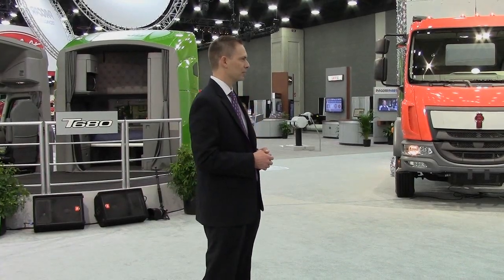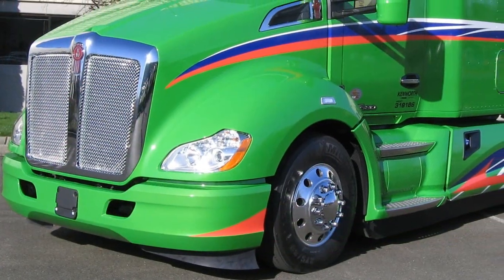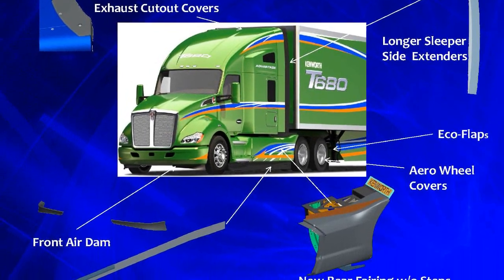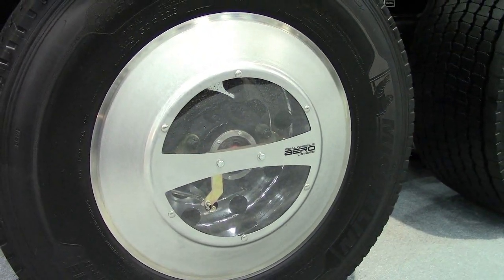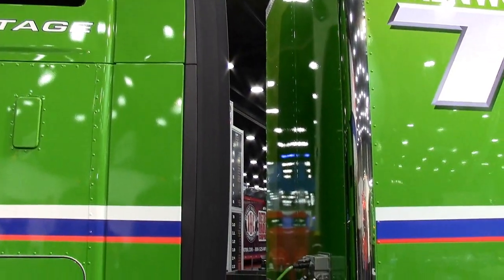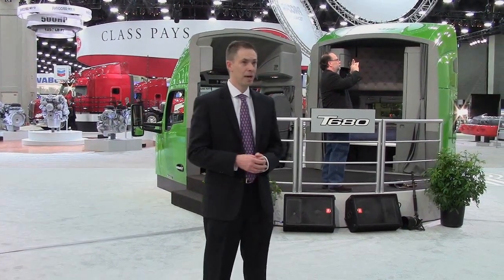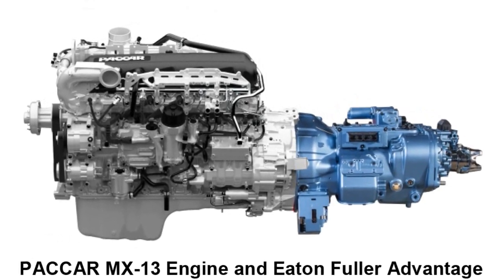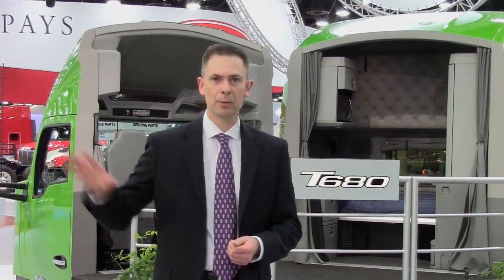Kenworth's most fuel-efficient truck: the T680 Advantage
The new Kenworth T680 Advantage features a factory-installed aerodynamic package, an optimized powertrain, and other fuel-saving touches to boost fuel efficiency by 5% over a standard T680. Chief Engineer Kevin Baney details these technologies and more.